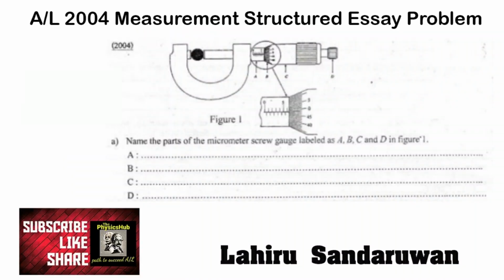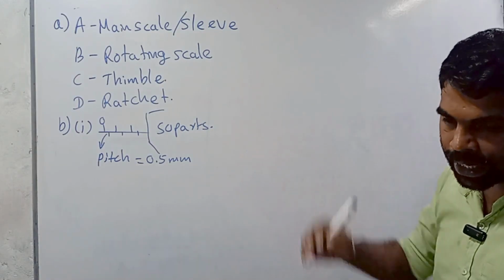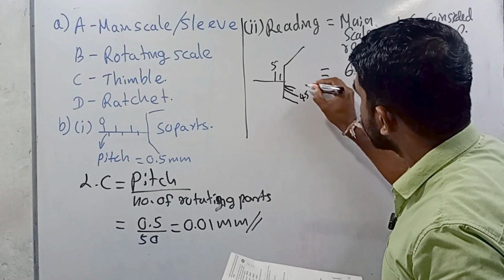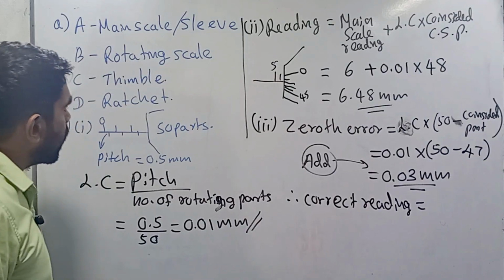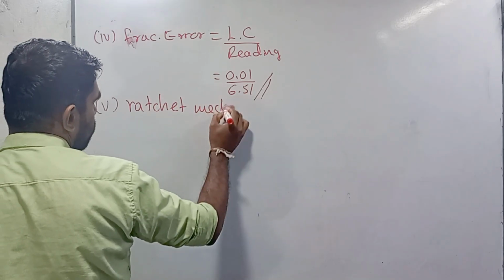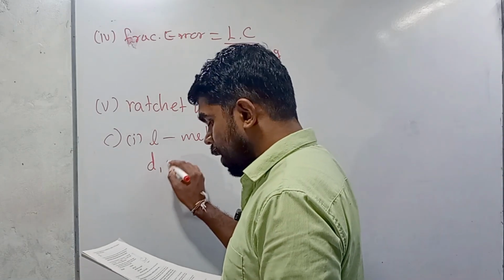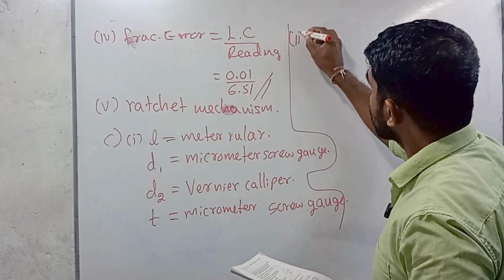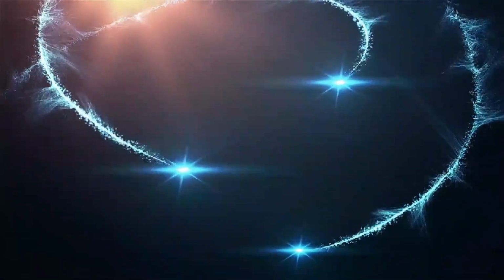Physics | A/L 2004 | Measurement | Structured Essay Problem | Complete Discussion | English Medium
In this video, I'm discussing the structured essay question in the advanced level 2004 Physics papers on the Measurement lesson in English.